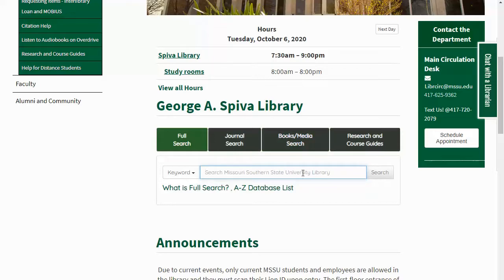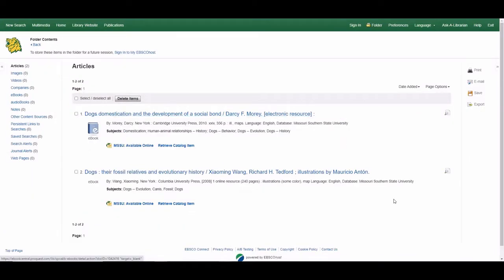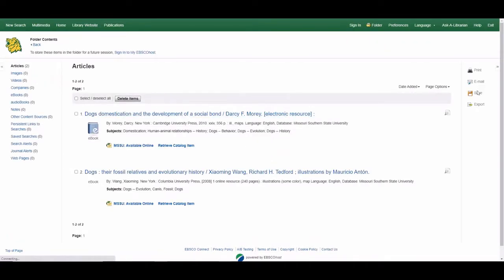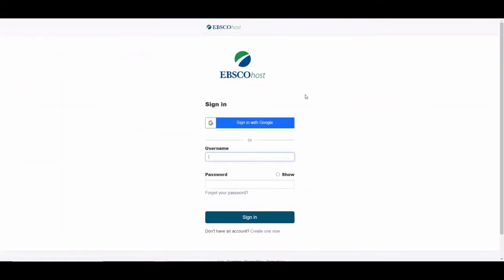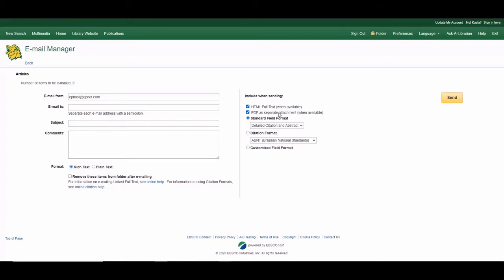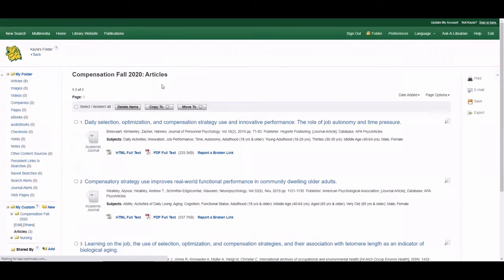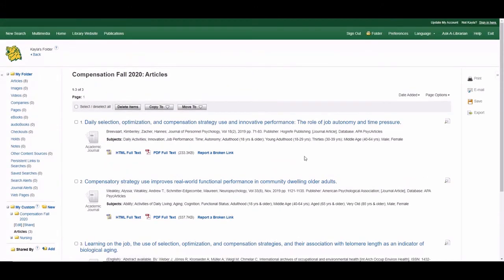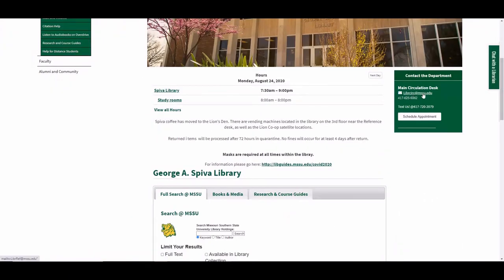Citation Tool @ MSSU (Updated)